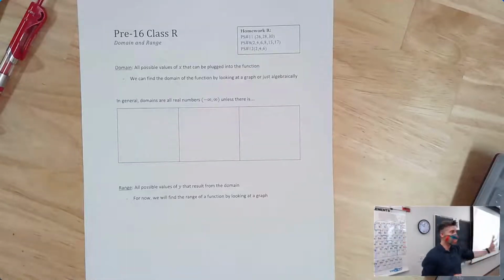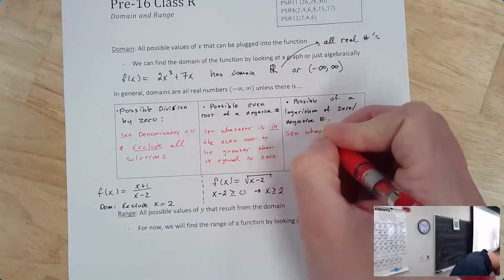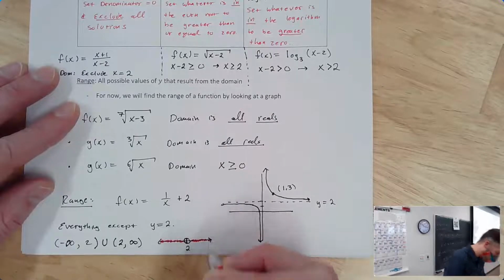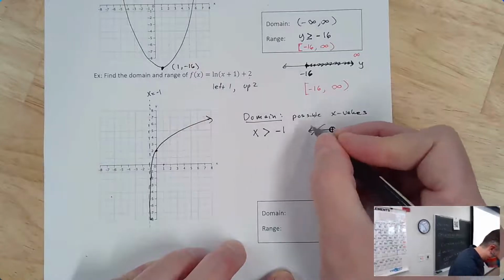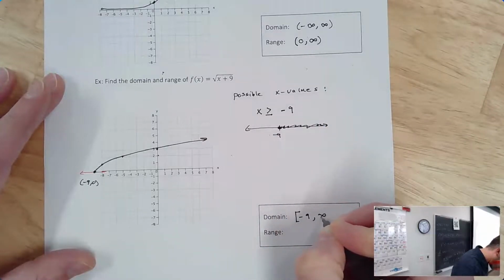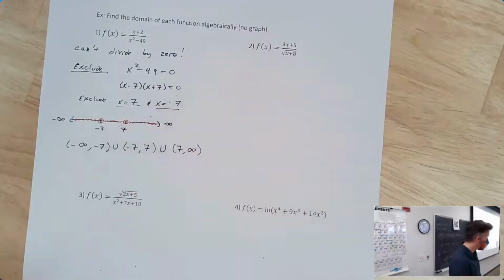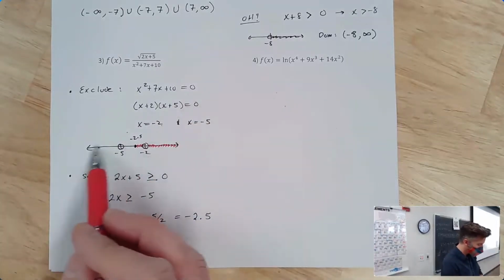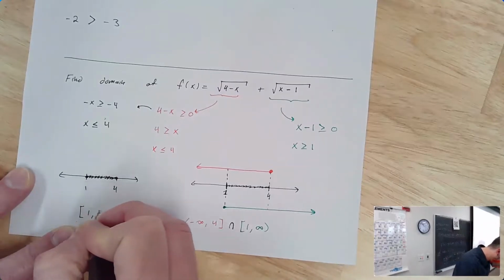Pre16 11-5-2021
Class R: Domain & Range